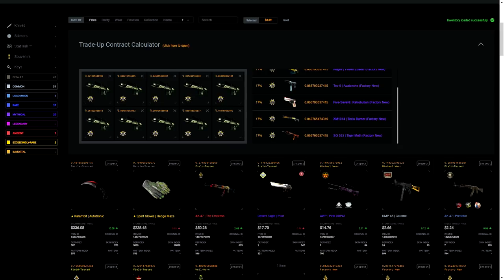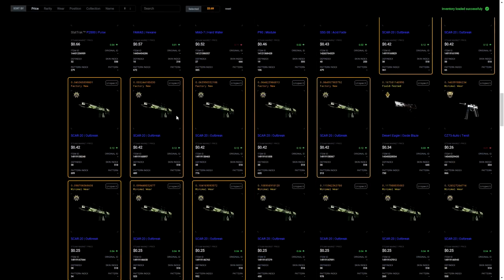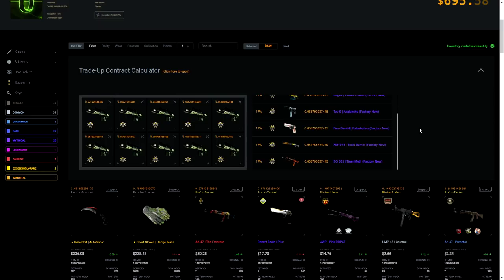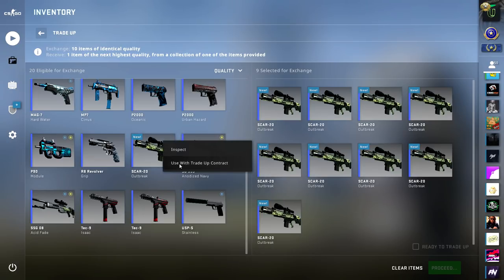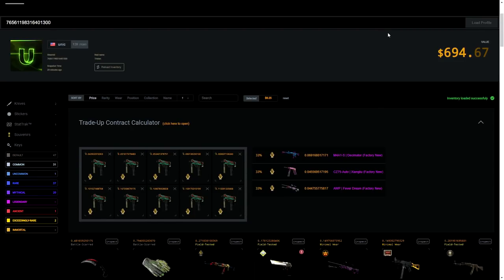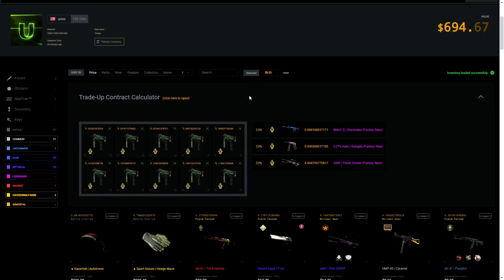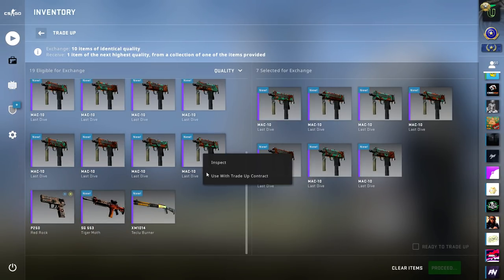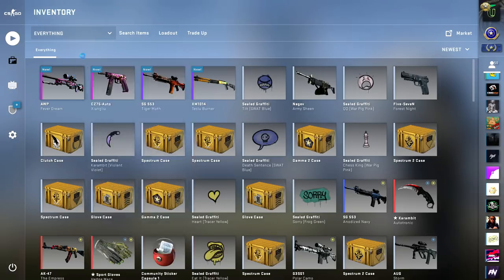CS:GO - Super Profitable Cheap Trade Up 2018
Two pretty good cs go tradeups that are low risk, cheap, and profitable.
In this video I show some new csgo tradeups that are low risk, cheap, and highly profitable. I explain how they work and how to properly profit from doing them so you dont mess them up. Then I actually do the tradeups. I will try to make more csgo trading, skin, tradeup, and gameplay vids soon.
*Note that tags are auto generated*